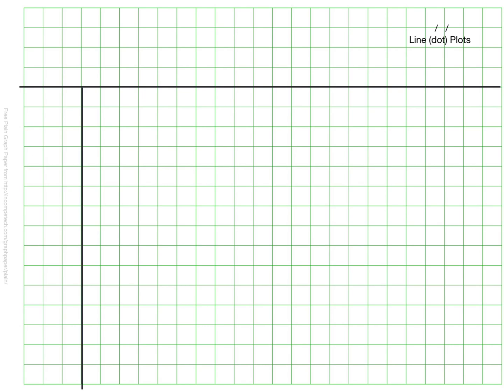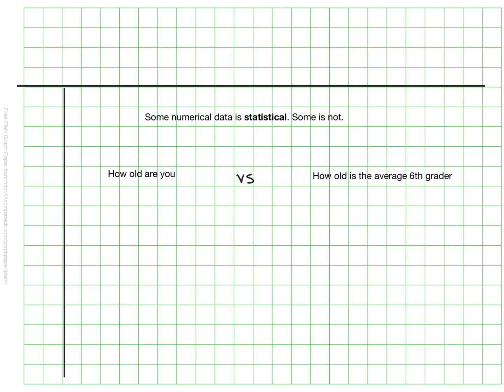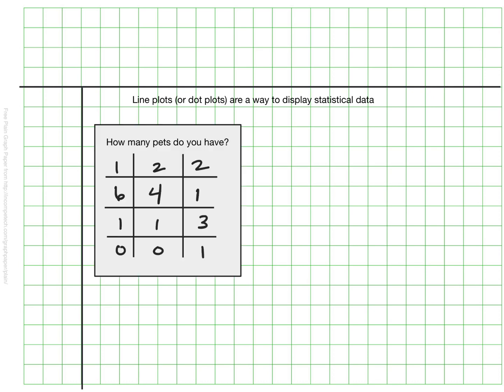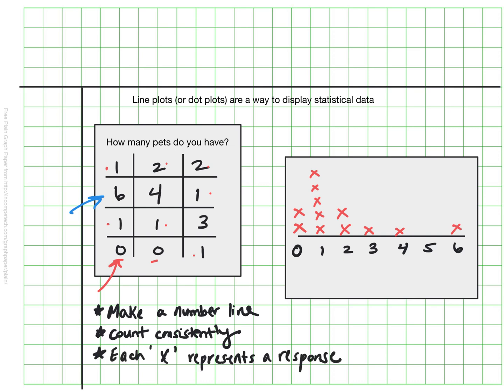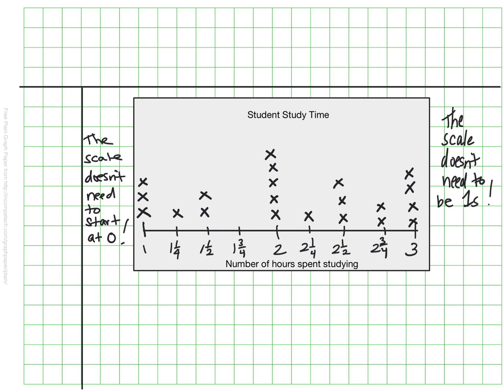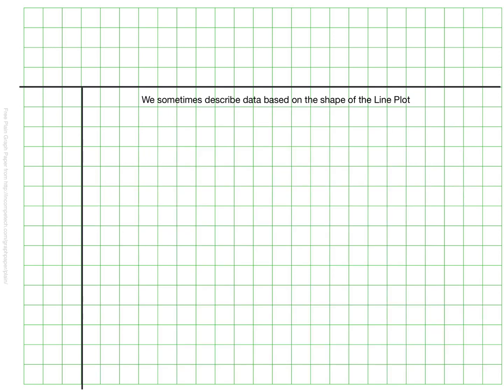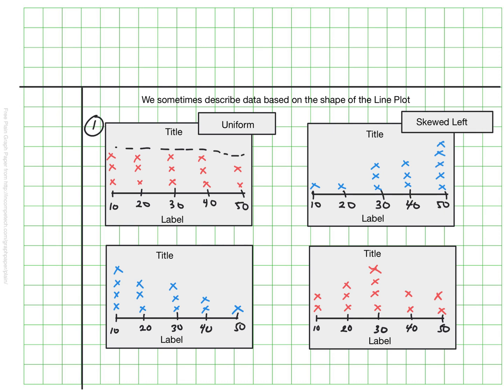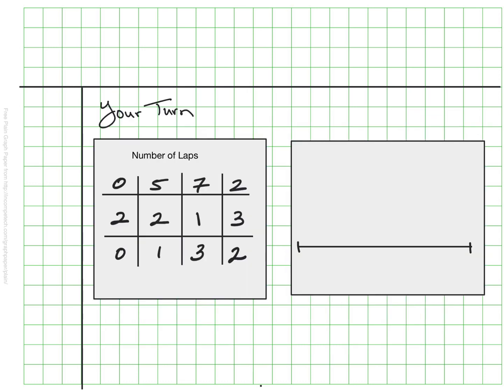Line (dot) Plots